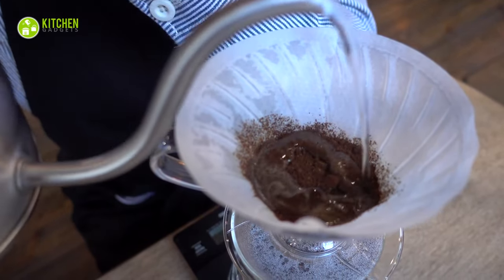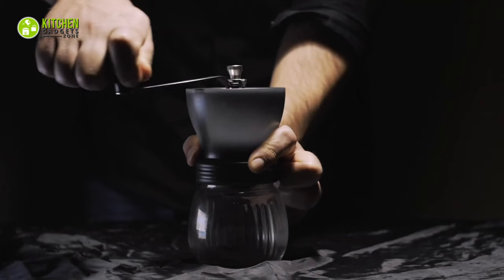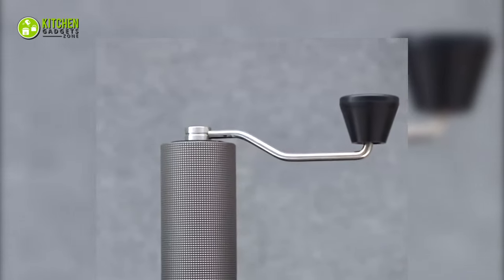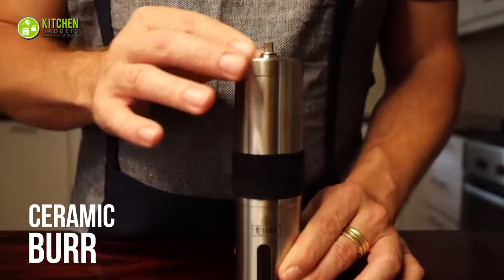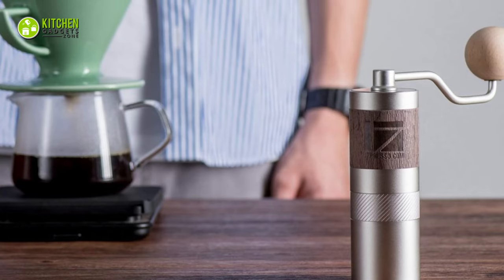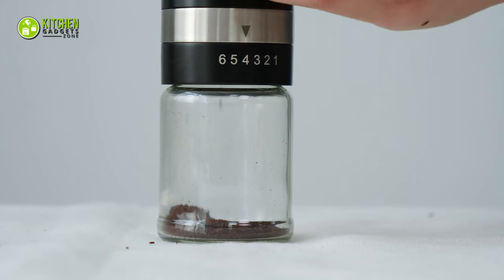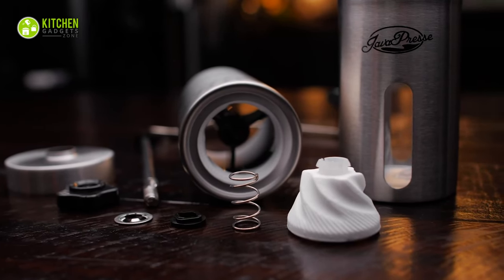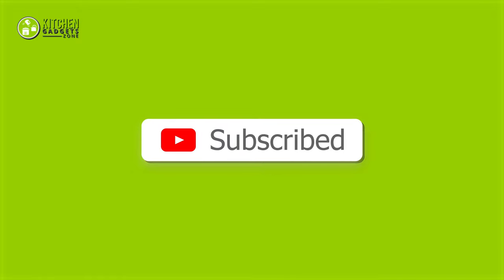5 Best Manual Coffee Grinder for Espresso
Best manual coffee grinder for espresso that is essential to help you make barista-style espresso to resemble Starbucks Coffee. The best manual coffee grinder for espresso or the best conical burr grinder can grind your coffee beans and make robust coffee like a coffee expert. If you want to be a home barista, you need a best manual coffee grinder for sure. Here’s our video where we’ve talked about the 5 best manual coffee grinder for espresso that you should definitely check out!

0:00 - Introduction

01:16 - 7. JARNAR Manual Coffee Grinder

02:22 - 6. TIMEMORE C2 MAX Manual Coffee Grinder

03:26 - 5. Kitcoff Manual Coffee Grinder

04:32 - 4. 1Zpresso JX-PRO Manual Coffee Grinder

05:38 - 3. VEVOK CHEF Manual Coffee Grinder

06:46 - 2. Hario Skerton Pro Manual Coffee Grinder

07:55 - 1. JavaPresse Manual Coffee Grinder
***Video Credit:
HARIO Official Channel